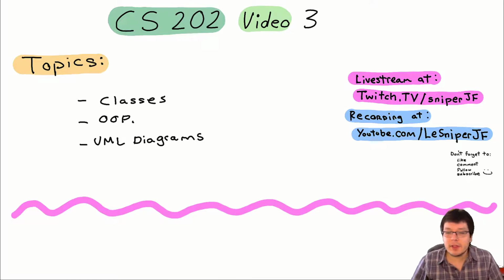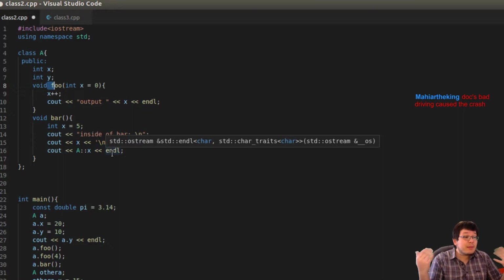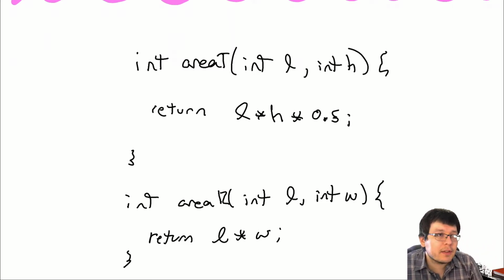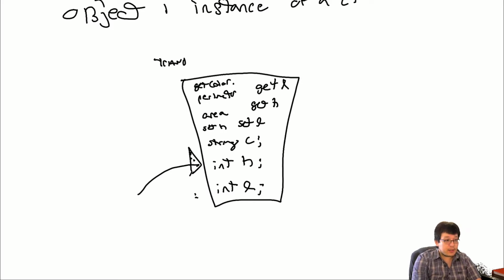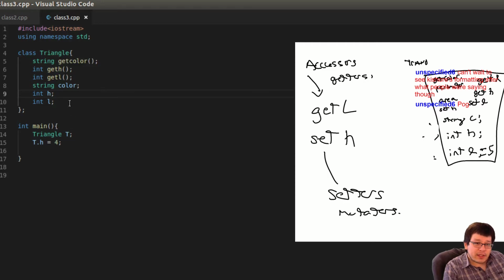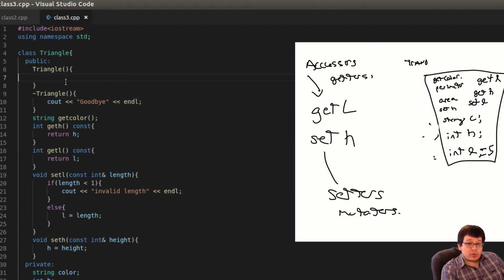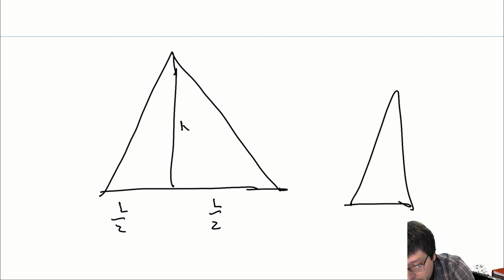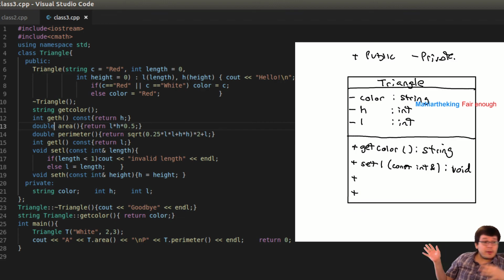CS 202 Computer Science II: Fall 2020 Video 3 Livestream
Topics:
- Classes
- Object Oriented Programming
- UML Diagrams